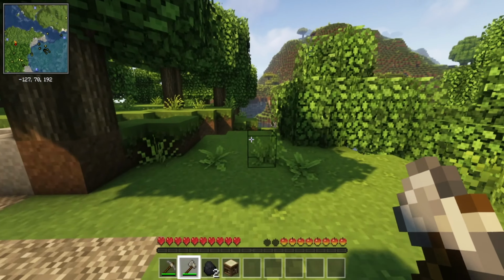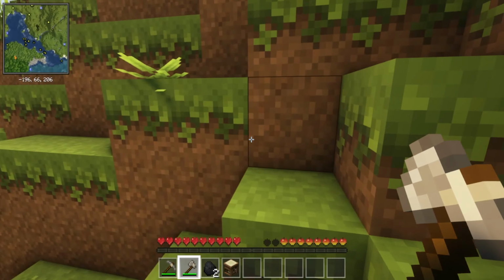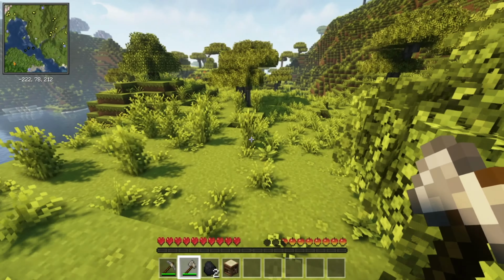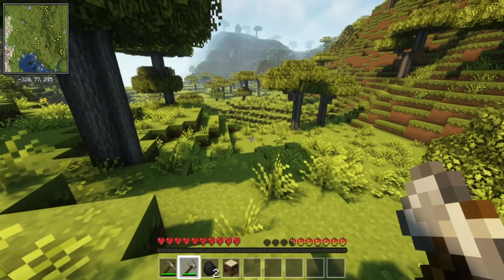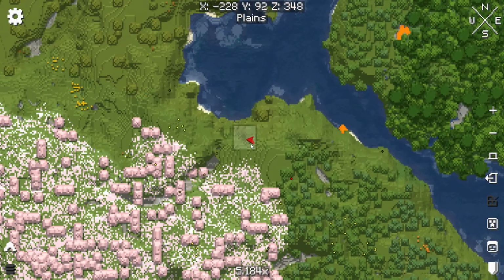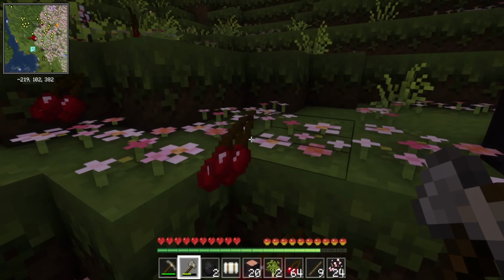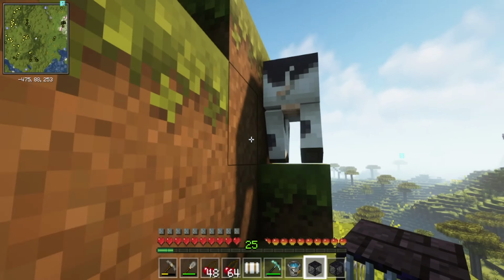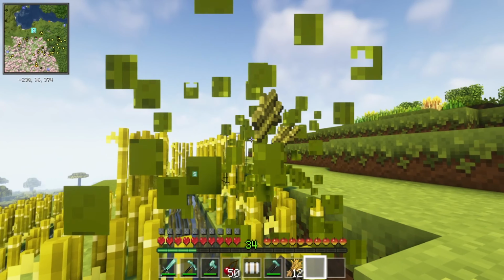Cozy Dragons Game Start! Minecraft Let's play Ep.1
This series is going to have some cottagecore, some cute builds and some dragons! This episode we are just getting started. Gathering the basics and then of course,  building our 1st home on this new world!

(useless reptiles showcase video)